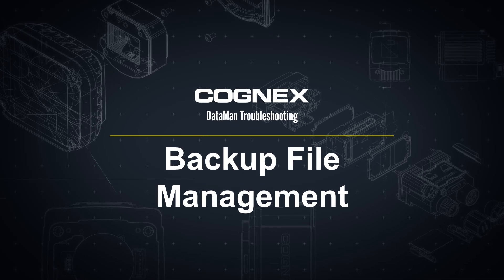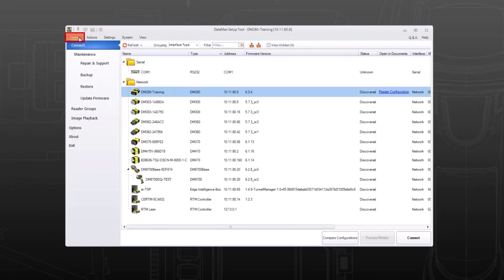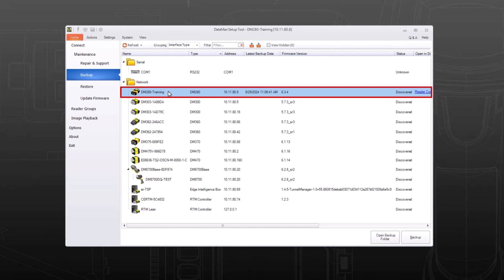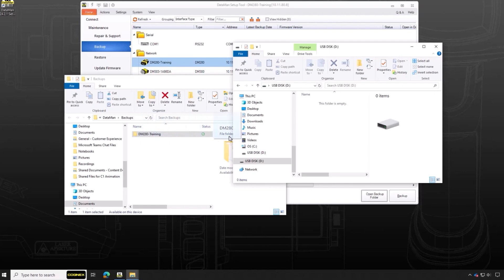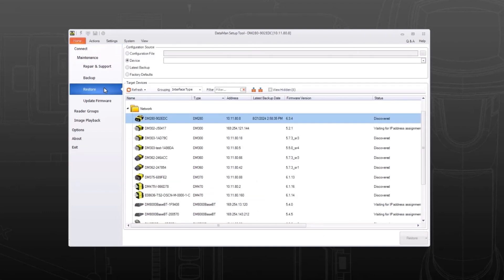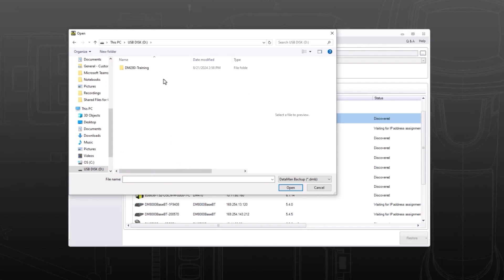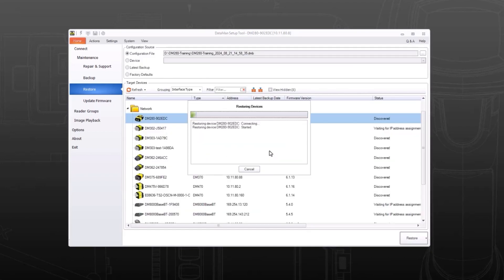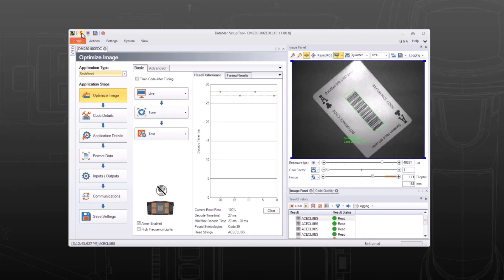DataMan Backup File Management | Cognex Support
Learn how to copy configuration settings from one Cognex DataMan reader to another using DataMan Setup Tool to upload a backup file from a different reader.